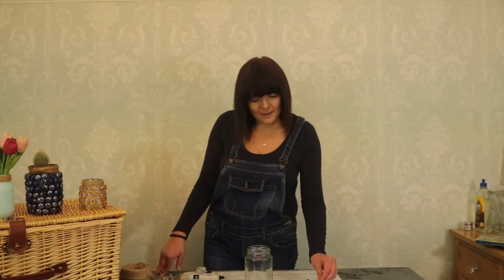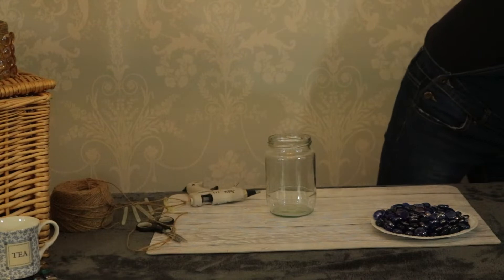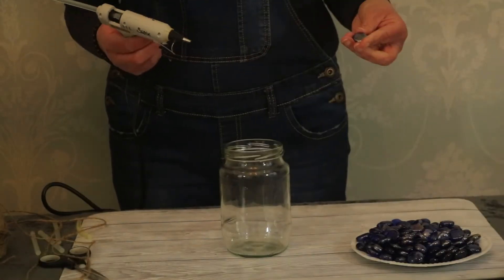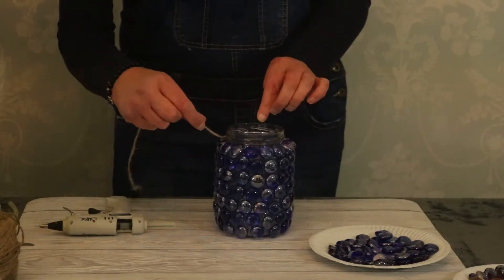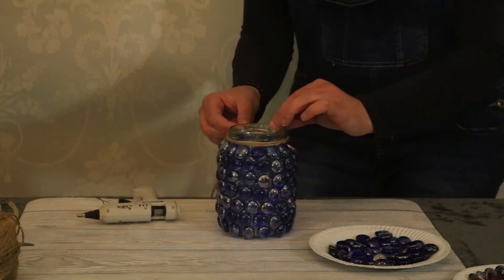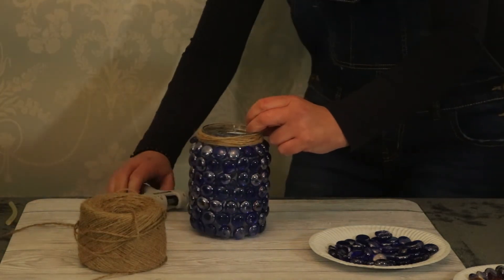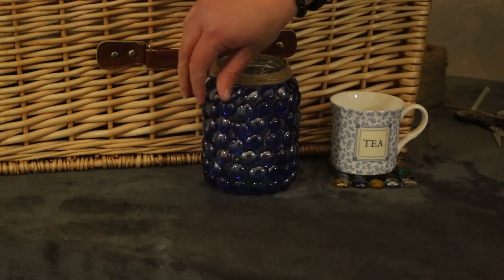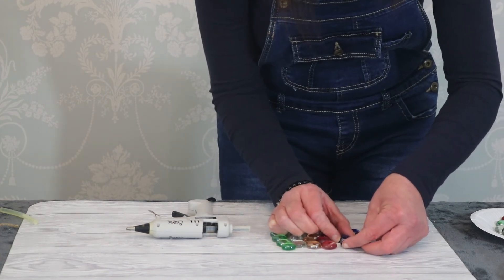How To Make Glass Beaded Jar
Hello Everyone, Hope You Enjoy Our Video.
More Exciting Content To Come…

I Got Diagnosed With Epilepsy 21 Years Ago , Although Alfie Isn’t A Trained Support Dog He’s Amazing & Hoping To Raise Money For Them. So Hopefully Someone Else Can Have A Trained Alfie To Help Them.

 ✨Happy Crafting!✨